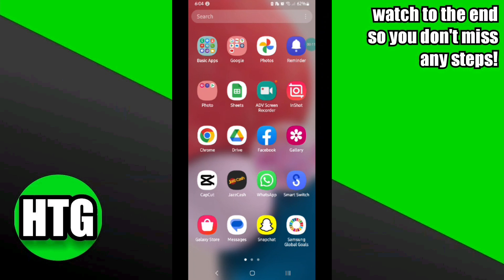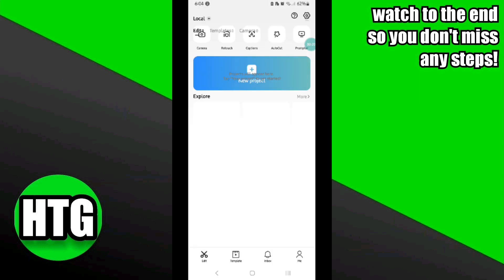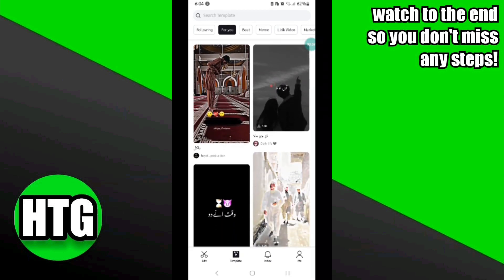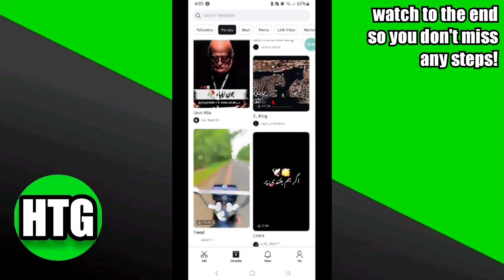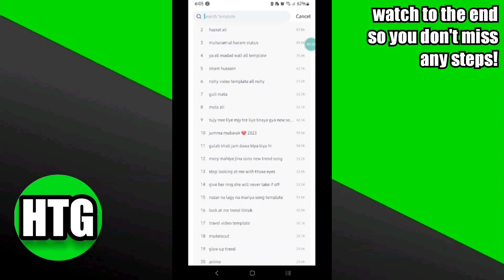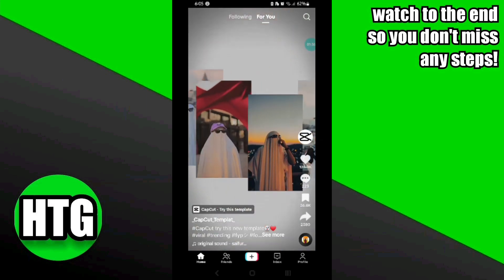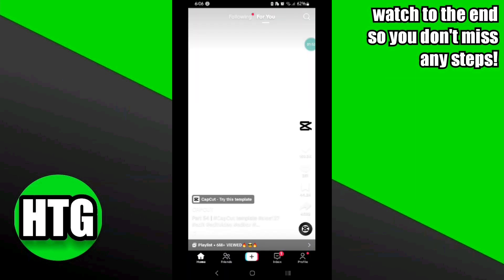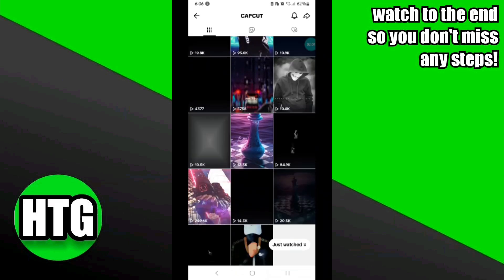HOW TO FIND CAPCUT TEMPLATES (2025 VERSION)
Are you an aspiring content creator looking to add that extra flair to your videos? In this tutorial, we bring you the updated 2025 version to help you find the best CapCut templates effortlessly.

0:00 INTRO
0:07 TUTORIAL